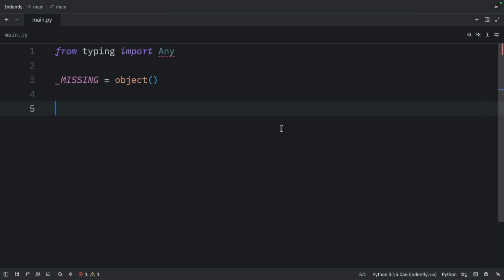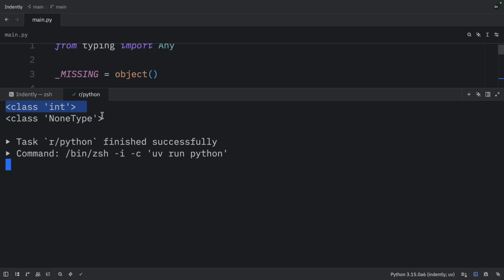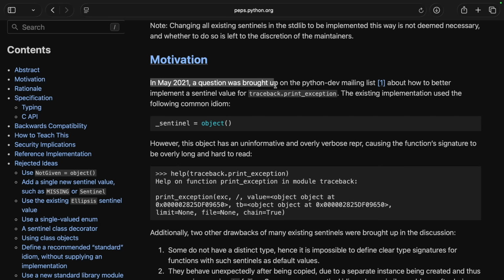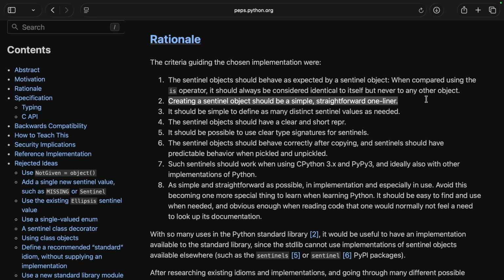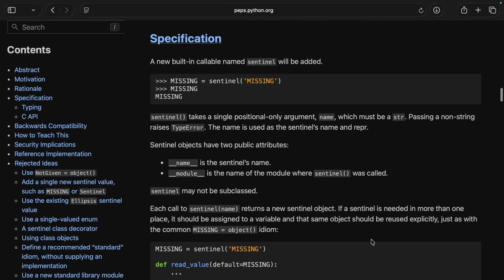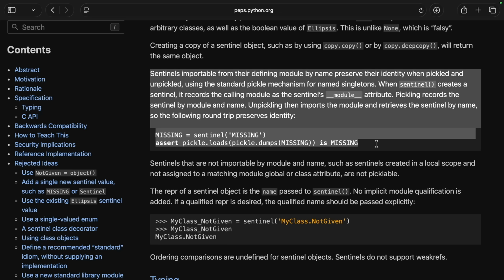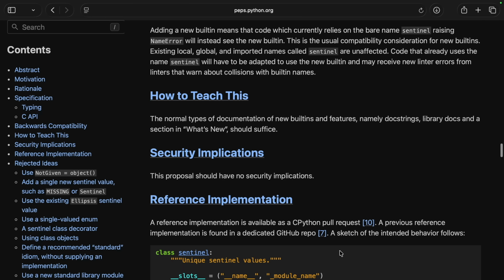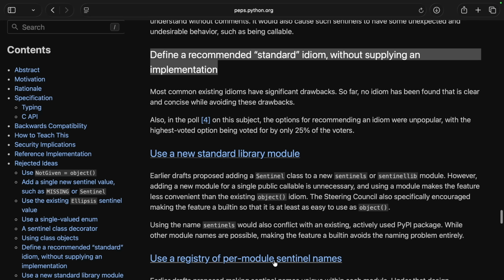NEW in Python 3.15: sentinel()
Today, we’re going to learn about a new feature which is soon to be released in Python 3.15! This is the new built-in sentinel value constructor.

00:00 Learning Python made simple
00:03 Intro
00:16 Sentinel values
02:27 Sponsor
02:48 PEP 661
03:05 Motivation
04:17 Rationale
05:31 Specification
07:41 Typing
08:01 Backwards compatibility
08:40 Rejected ideas
10:02 Game changer?
10:26 What do you think?